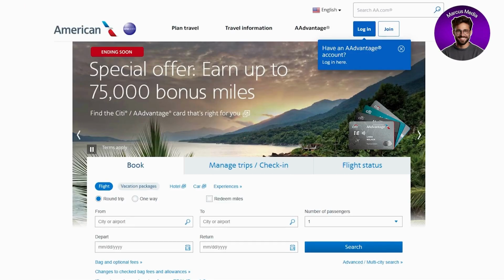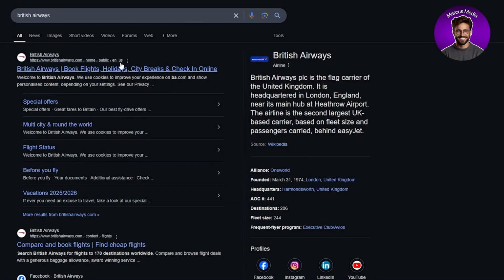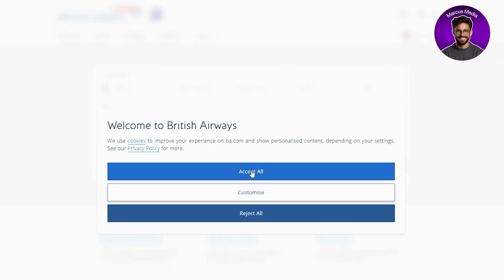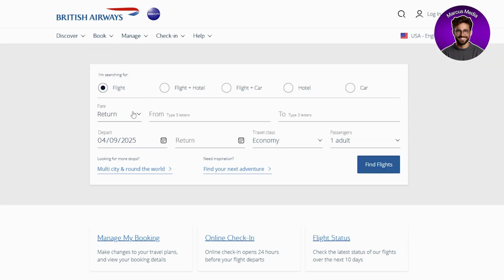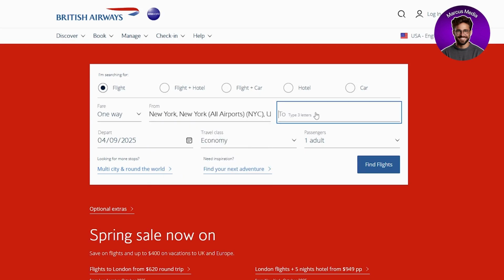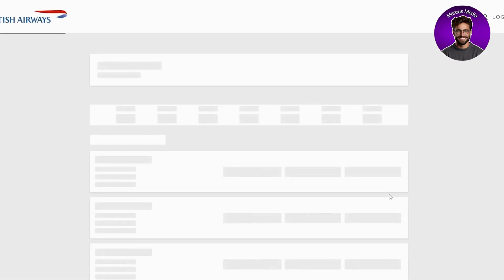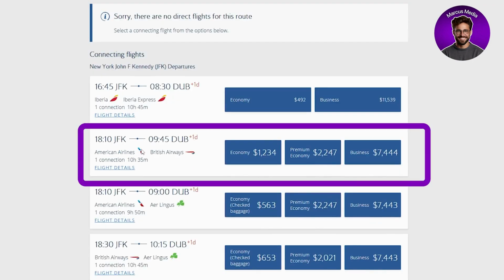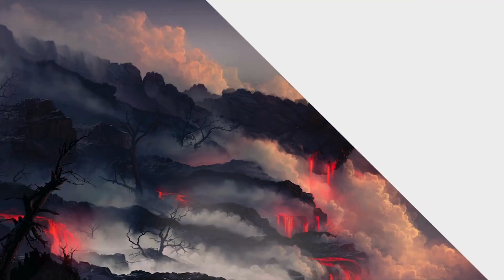How to Book American Airlines with Avios (Easy)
In this video, I'll show you How to Book American Airlines with Avios.
If you’ve been collecting Avios through British Airways, Iberia, or another Oneworld partner, this tutorial will guide you step-by-step on how to use those Avios to book flights on American Airlines. It's a smart way to save miles and get more value from your travel rewards! ✈️🌍